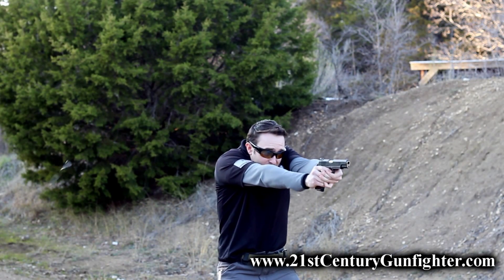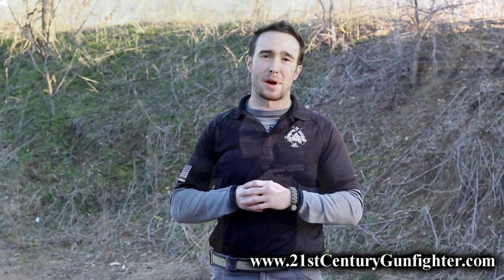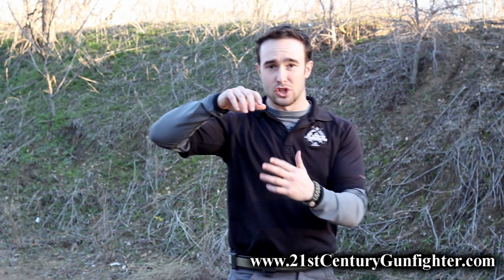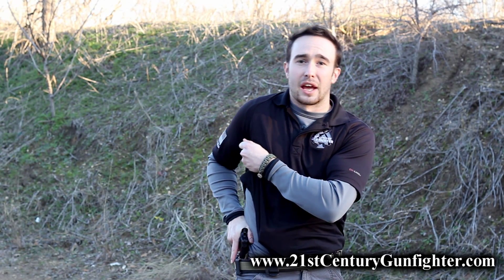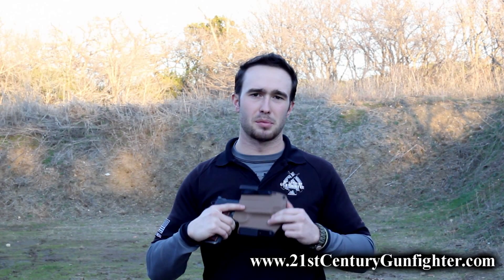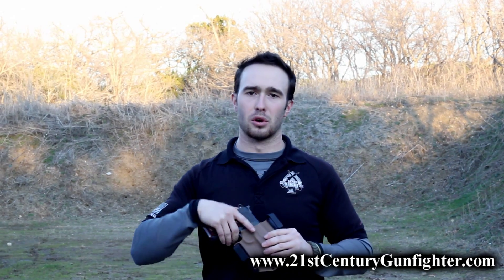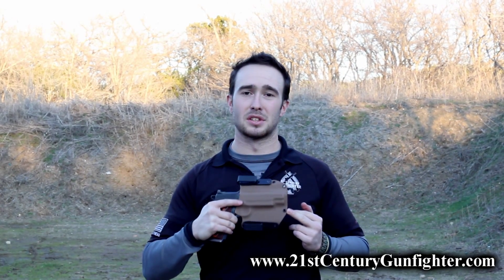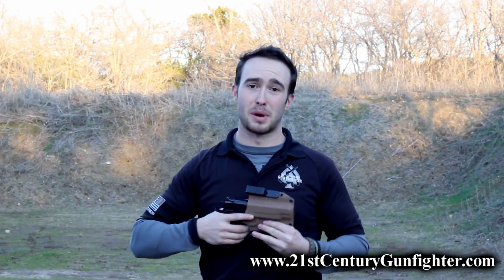21CG CCW: Inside the Waist Band Behind the Hip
Stephen Pineau goes over IWB Behind the Hip carry for concealed situations.